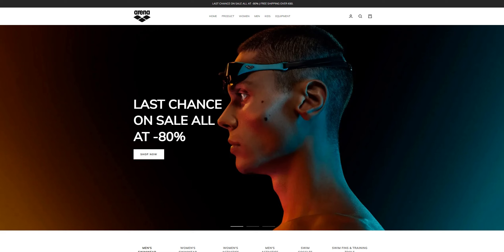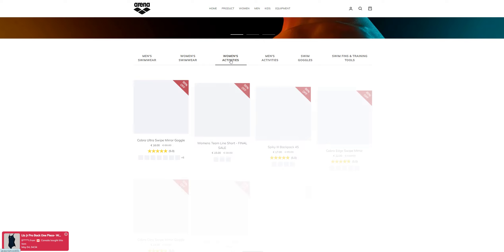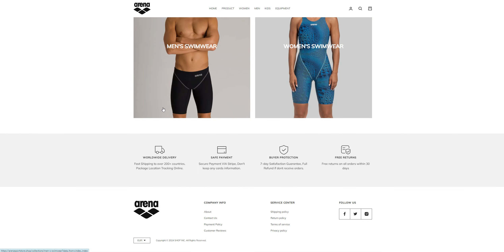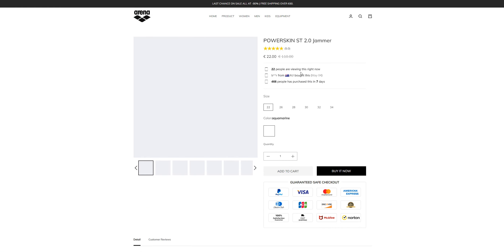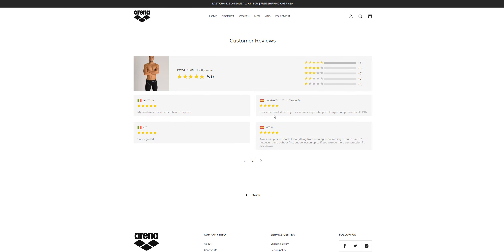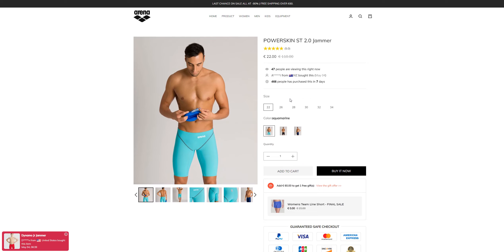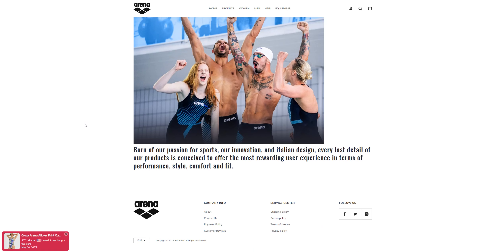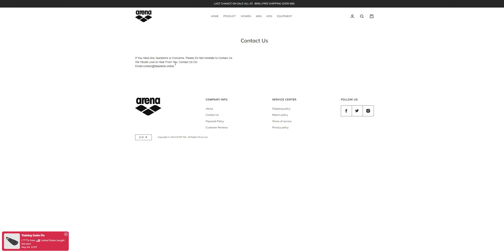Arenasportstore.shop | Alert! ARENASPORTSTORE.SHOP | ARENASPORTSTORE.SHOP Review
Arenasportstore.shop

ARENASPORTSTORE.SHOP Reviews | ARENASPORTSTORE.SHOP Reviews

ARENASPORTSTORE.SHOP

Scam Alert! ARENASPORTSTORE.SHOP | ARENASPORTSTORE.SHOP Review

ARENASPORTSTORE.SHOP Review | ARENASPORTSTORE.SHOP Complete Review

ARENASPORTSTORE.SHOP Review by Review University | ARENASPORTSTORE.SHOP Scam

Scam Alert! ARENASPORTSTORE.SHOP | ARENASPORTSTORE.SHOP Review | Is ARENASPORTSTORE.SHOP Legit or Scam??

Is ARENASPORTSTORE.SHOP Legit or Scam?? ARENASPORTSTORE.SHOP Review Scam found video proof

ARENASPORTSTORE.SHOP,
ARENASPORTSTORE.SHOP review,
ARENASPORTSTORE.SHOP scam,
ARENASPORTSTORE.SHOP Fake Website,
ARENASPORTSTORE.SHOP Fraud,